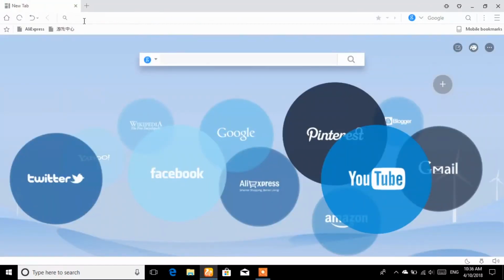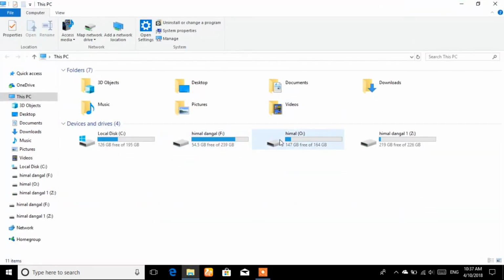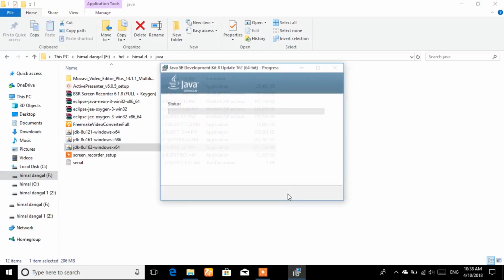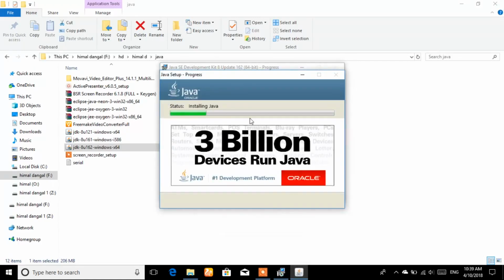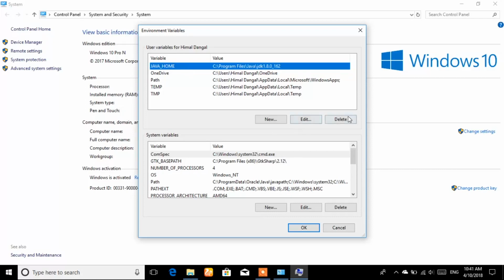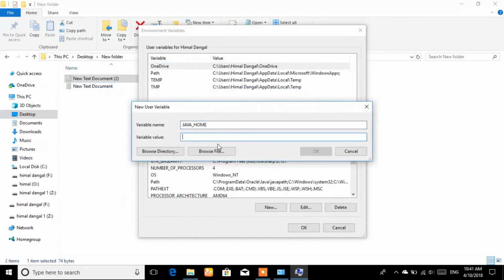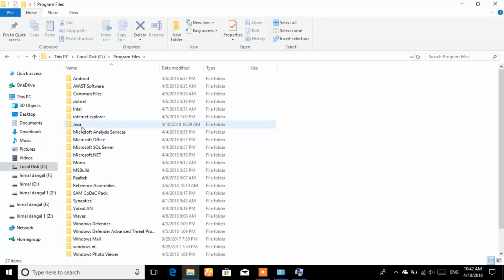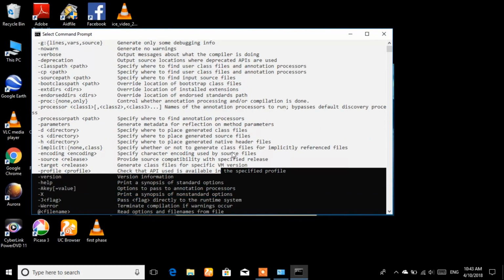how to install java jdk/jre and set environment variables in windows 10 ?||2019|| (Set java home)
Illegal use is not accepted.
If any problem than message me in given link or u can comment here\\\

or
u can joiin with  me on twitter

||Jay Nepal||